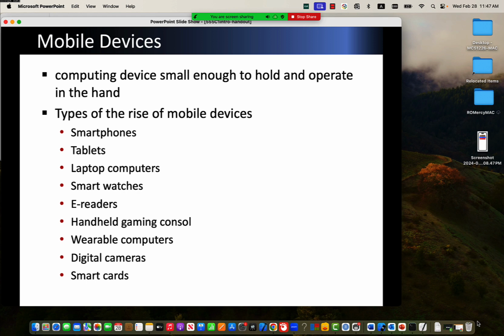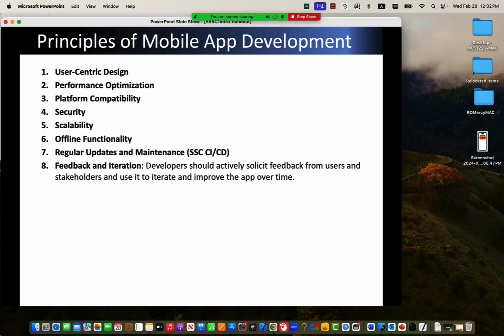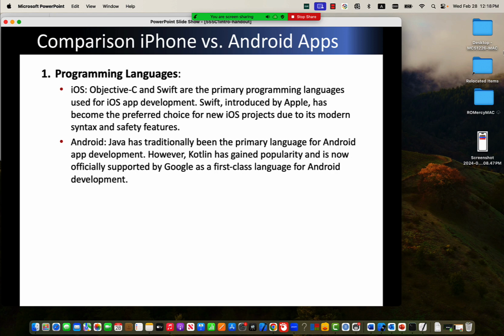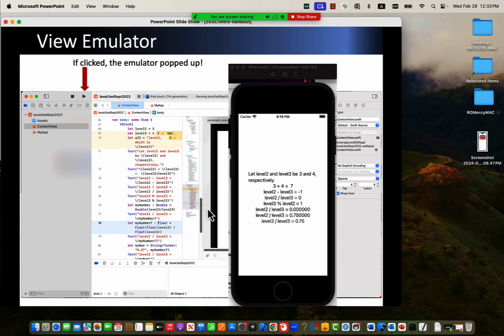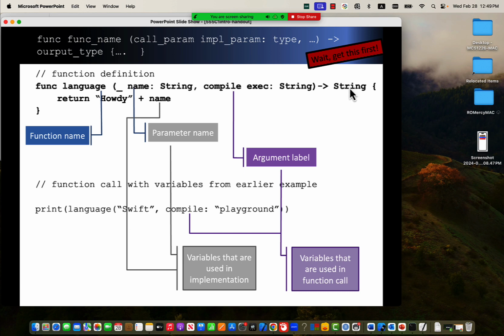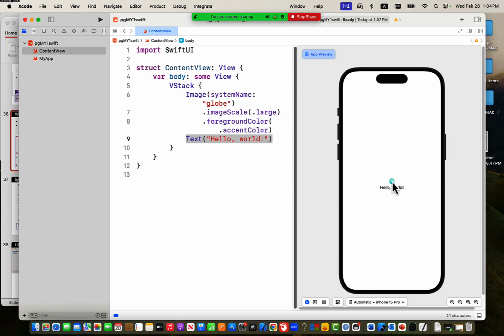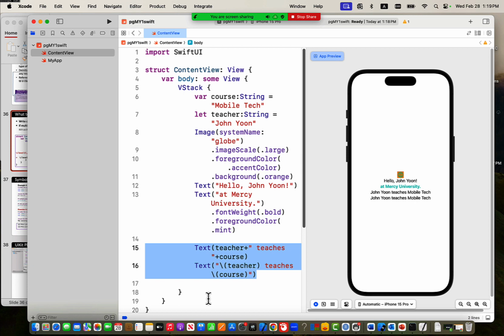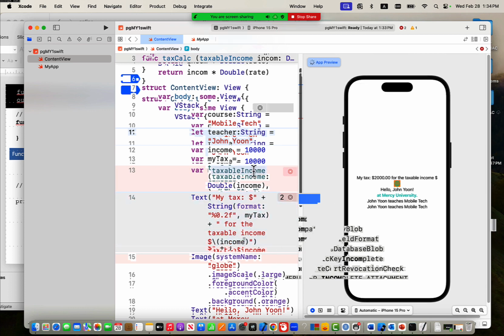Concepts of Mobile Technologies and swift coding labs on Playground